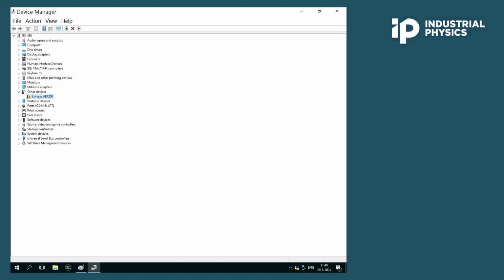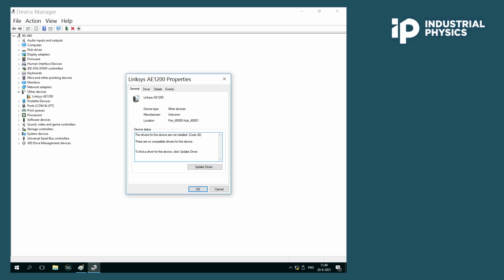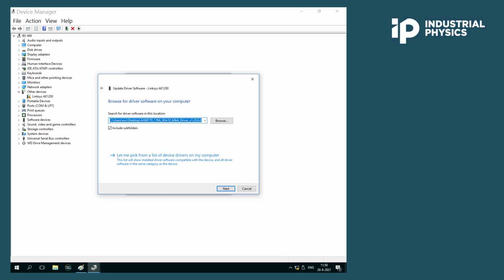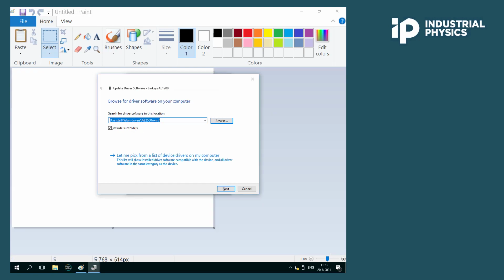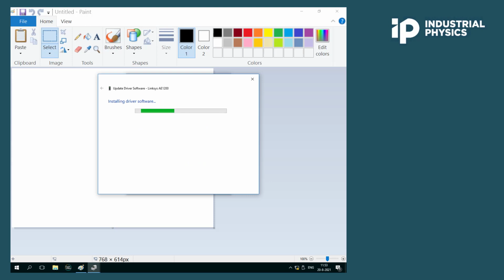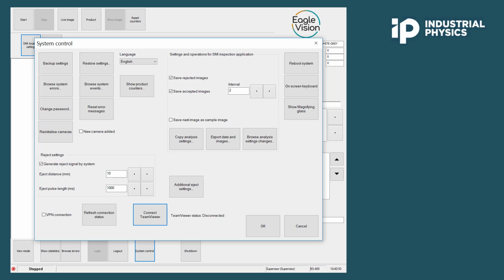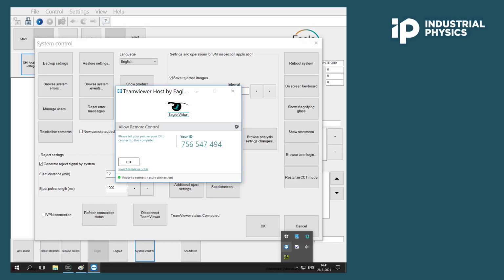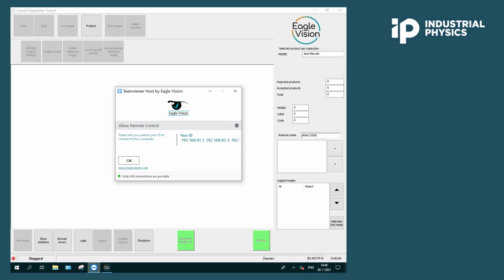Eagle Vision TeamViewer connection CU19 PC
This is an Eagle Vision training video.

In the video it will be explained how to solve problems with the TeamViever connection on a CU19 PC
In this specific video we will go over how to get a working internet connection on the CU19 PC by Ethernet and WIFI.